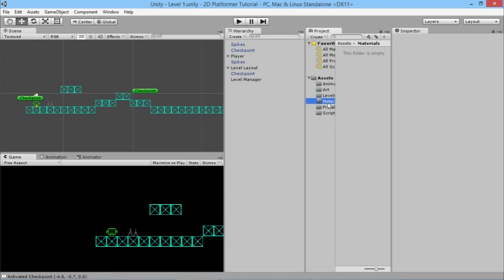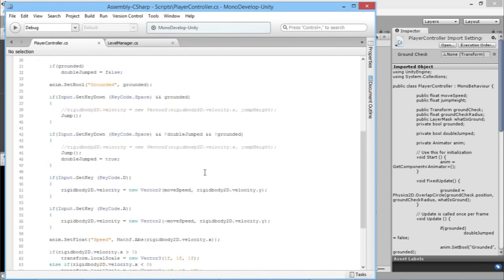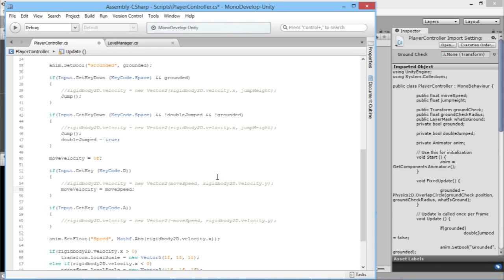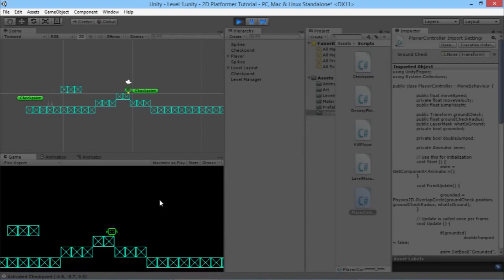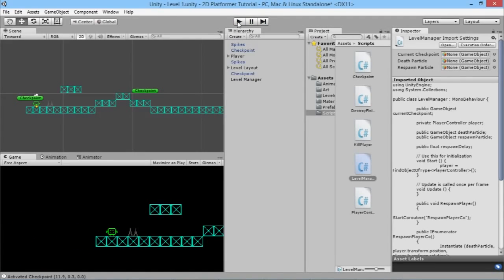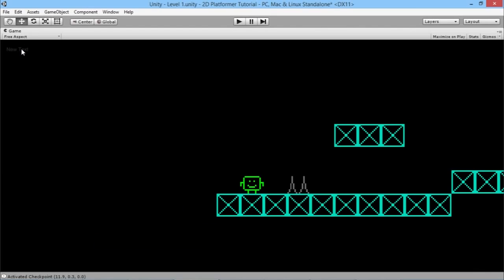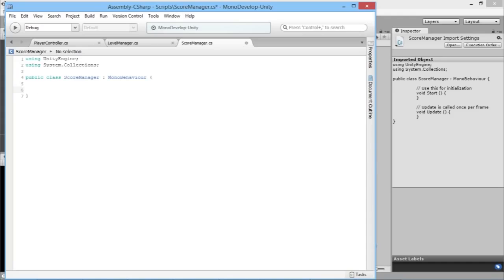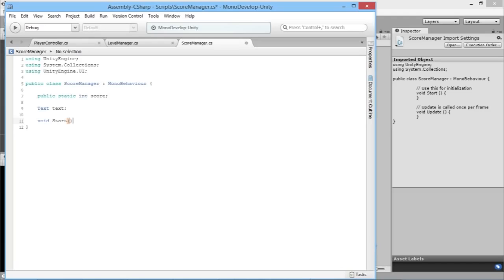Tutorial Unity2D For Beginner Pickups & Points 1